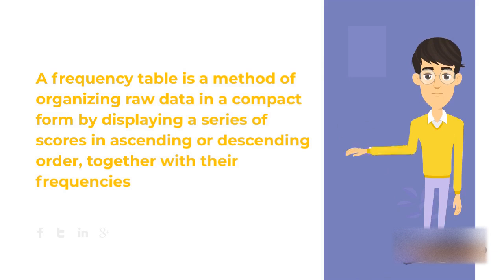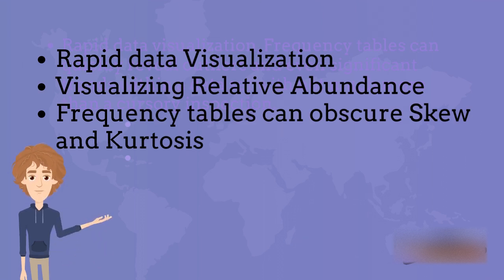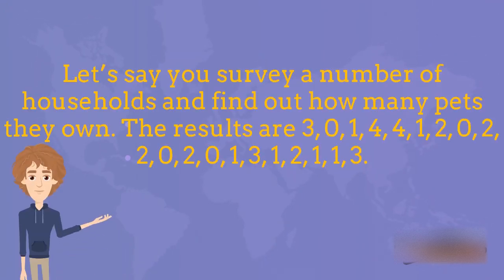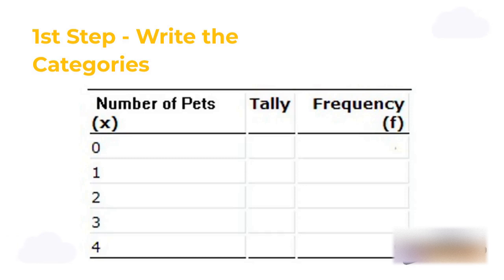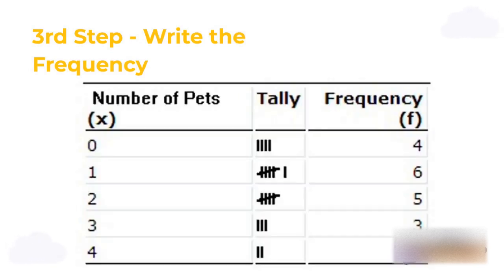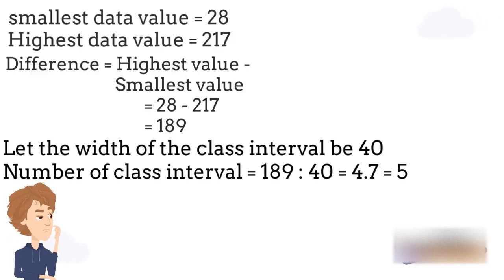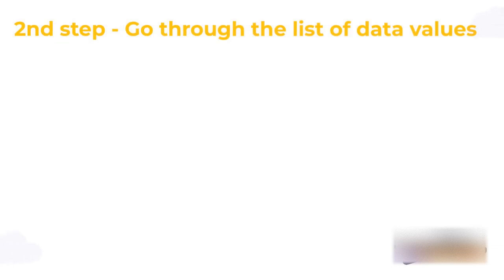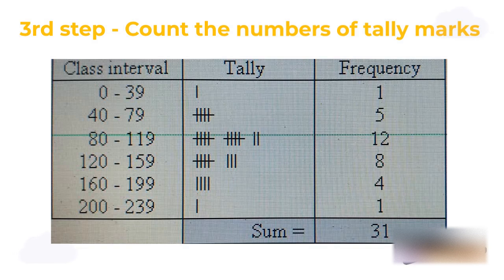What is Table Frequency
Tujuannya untuk supaya orang lebih mengenal apa itu table frequency dan cara pembuatannya, manfaatnya untuk lebih mudah mengsortir angka dari data-data yang terlihat acak.